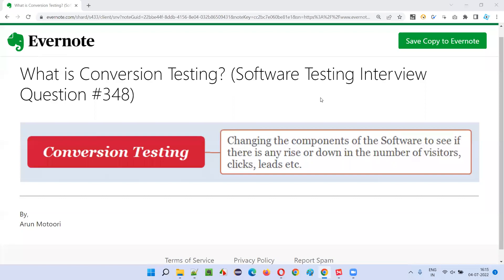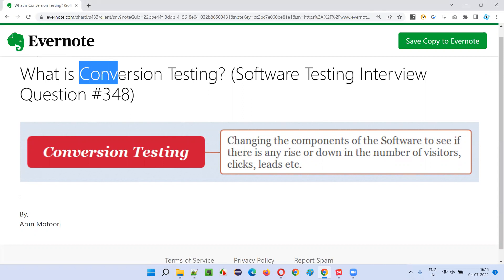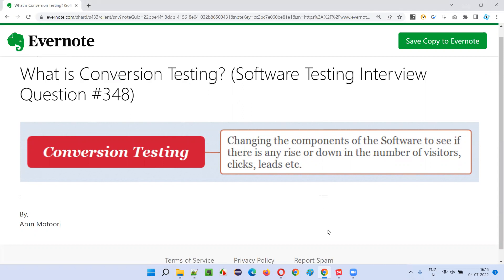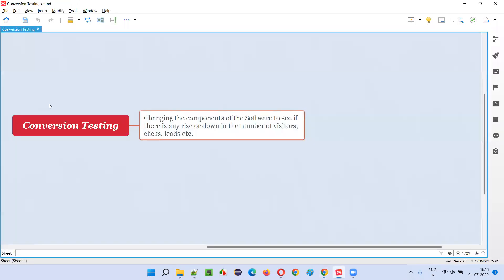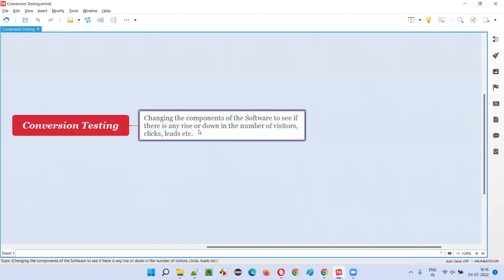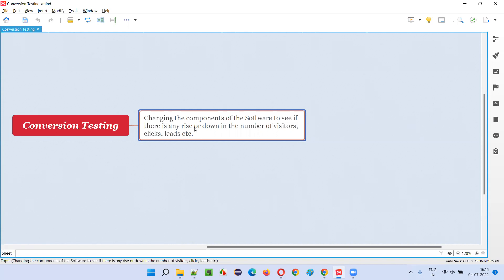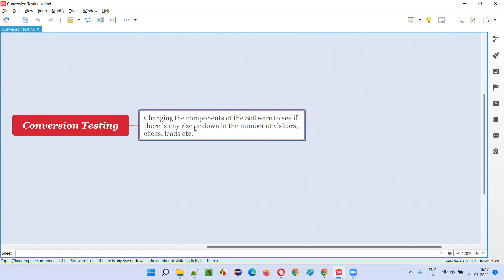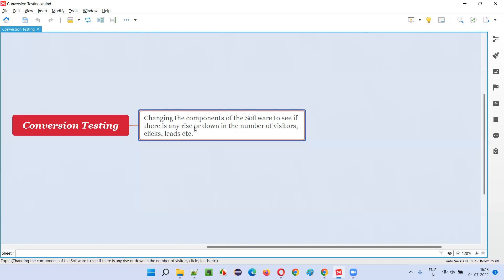What is Conversion Testing? (Software Testing Interview Question #348)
In this session, I have answered What is Conversion Testing?